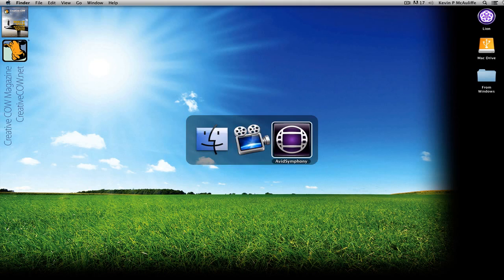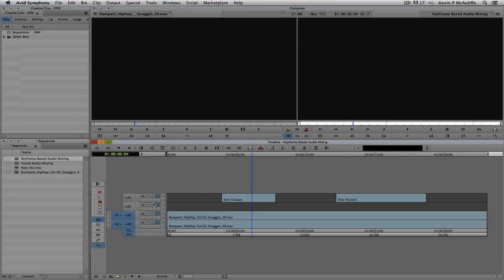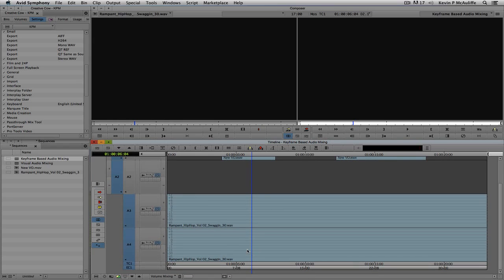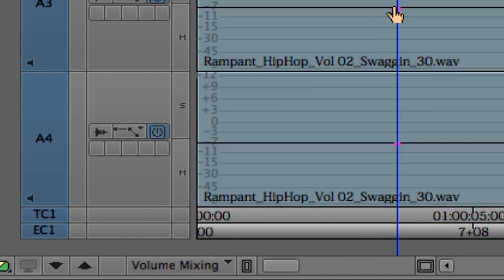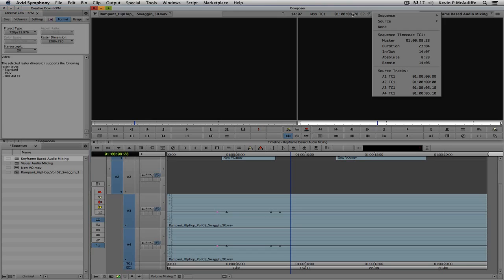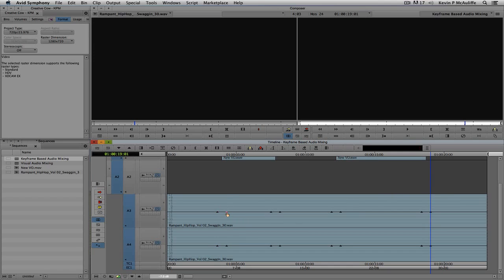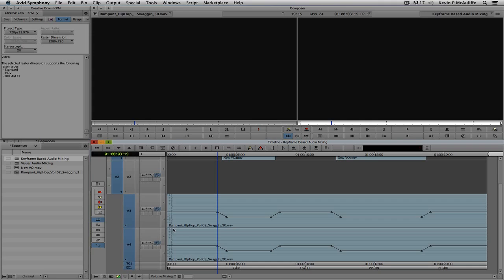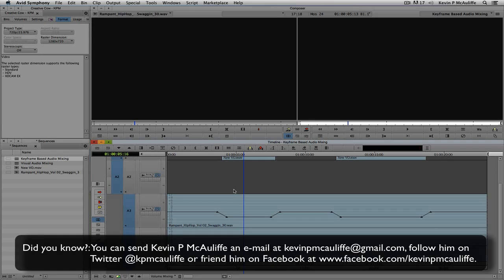Learn Media Composer Lesson 26: The Basic Audio Mix Part 2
In this lesson, Kevin P McAuliffe shows you the other way to do mixing inside of Avid's Media Composer and Symphony, and we're talking about the Keyframe Method. This lesson shows you how simple it is to do keyframe audio editing, and also discusses why this might not be your best way to mix, inside of of MC/Symphony.